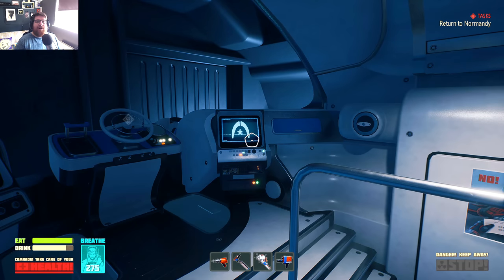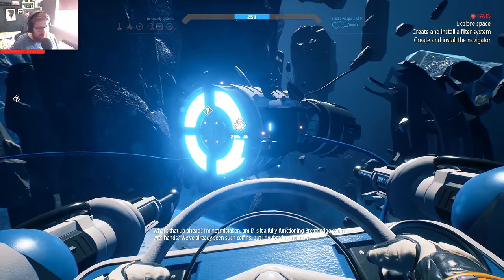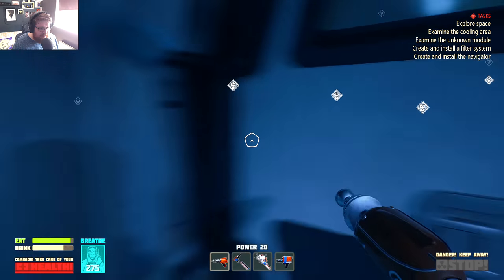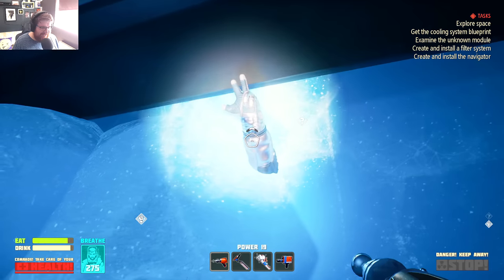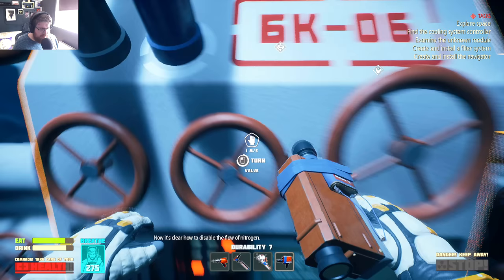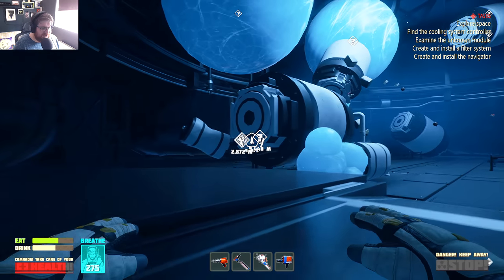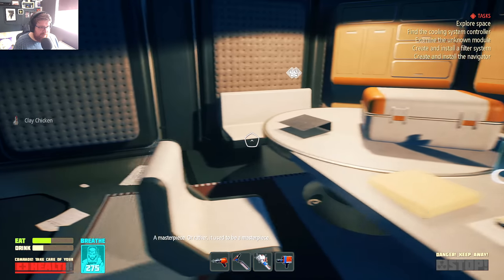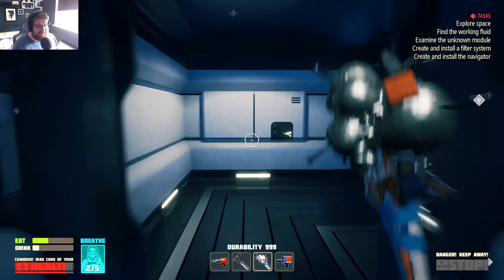I GOT LAAAASORS NOW!! | Breathedge | Space Survival | #14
With the Normandy fixed, we're off into the unknown as we explore more of the liners wreckage, we cant go outside though due to the radiation so its almost a different game now!

Survive in outer space! Together with your immortal chicken, discover the truth behind your sudden spaceship crash. Craft tools, pilot vehicles, and even control space stations to survive and explore the wreckage.

My Rig:
AMD Ryzen 7 2700X
16GB DDR4 RAM
Nvidia RTX 2070
1TB Intel M.2 Nvme SSD